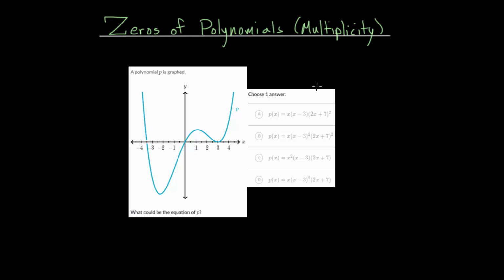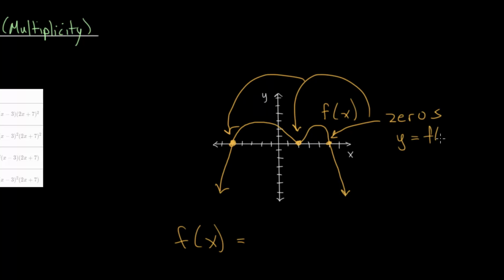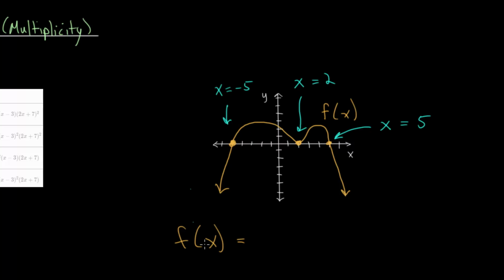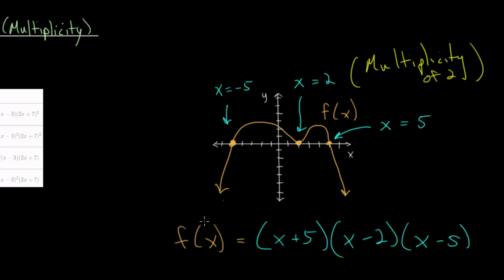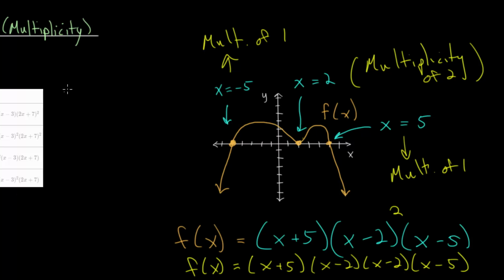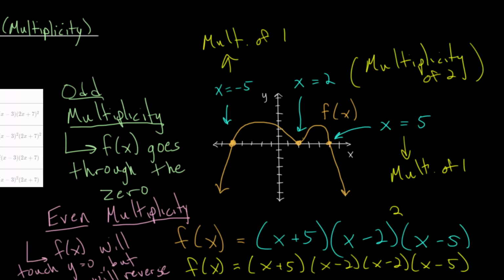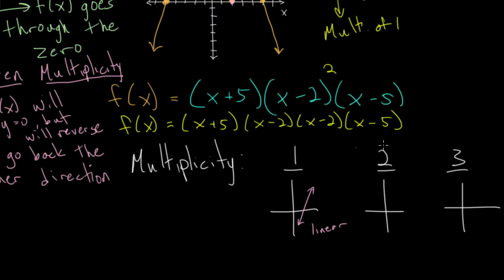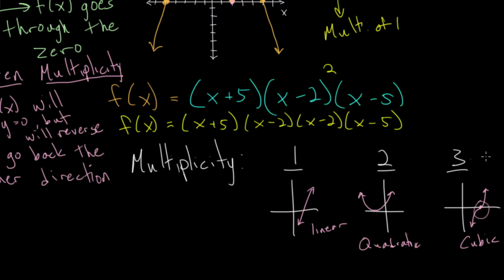Zeros of Polynomials (Multiplicity): Intro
This video introduces the idea of multiplicity and how it applies to the graphs of polynomial functions. Essentially, looking at the zeros of polynomials, the graph will sometimes go through the x axis and sometimes it will touch the x axis and turn around, never crossing it. Whether or not the graph crosses the x axis (y = 0) depends on the multiplicity of that particular zero or root of the polynomial.

When the zero of the polynomial has odd multiplicity, the graph will pass through the x axis. Likewise, when the zero has even multiplicity, the graph will not cross the x axis but will only touch it at that specific zero.

Khan Academy exercise to practice:
1. Zeros of Polynomials (Multiplicity)

EulersAcademy.org